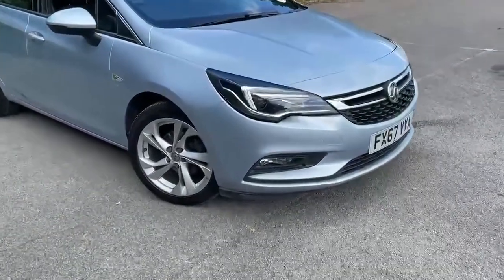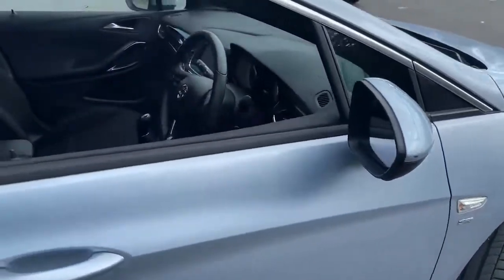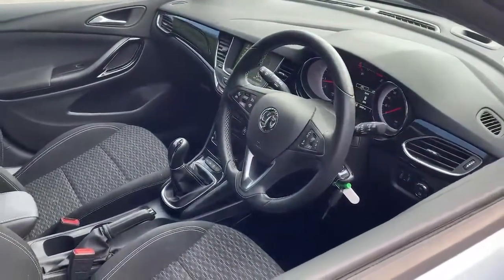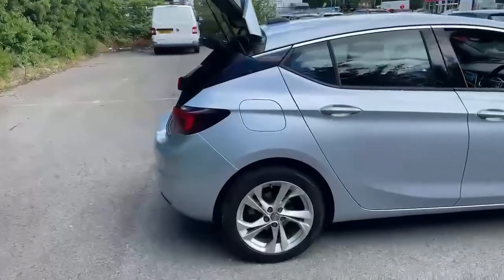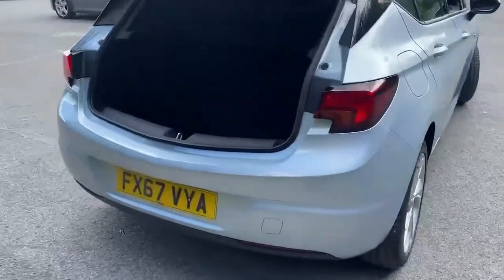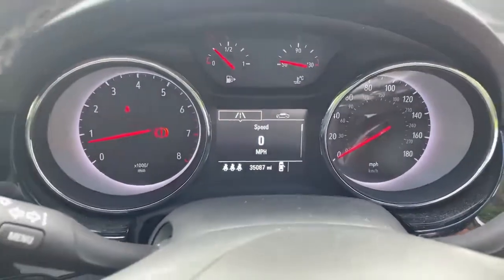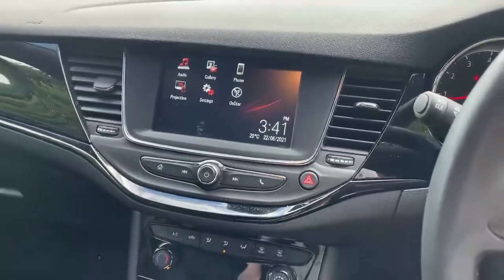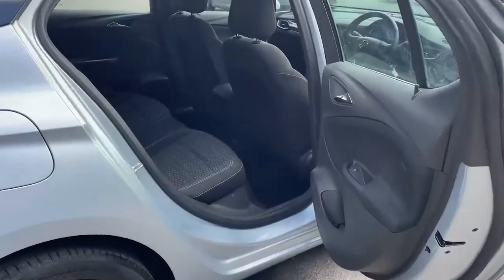FX67VYA Vauxhall Astra Hatchback Astra 1.4t 16V 150 SRi 5dr Hat Chback